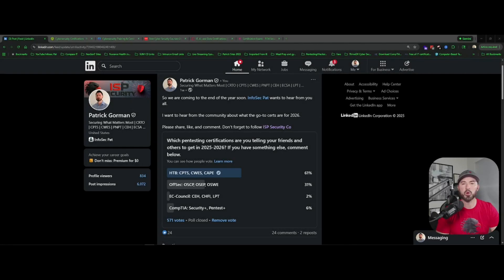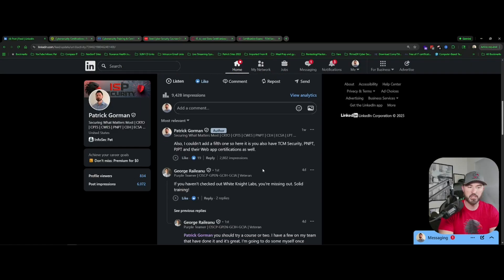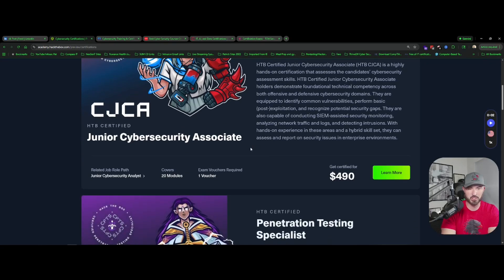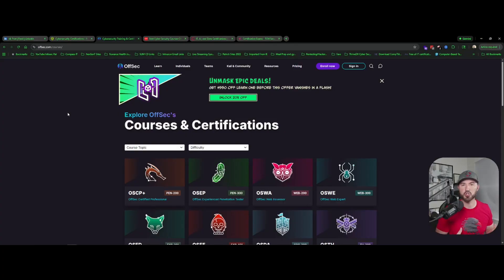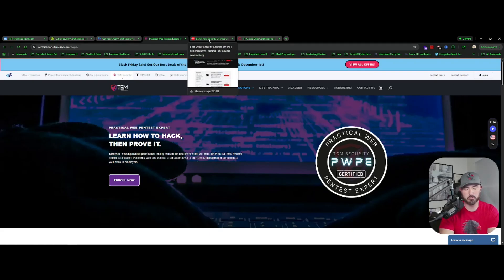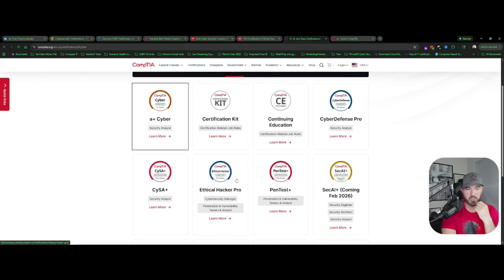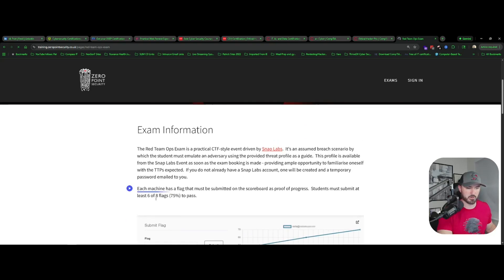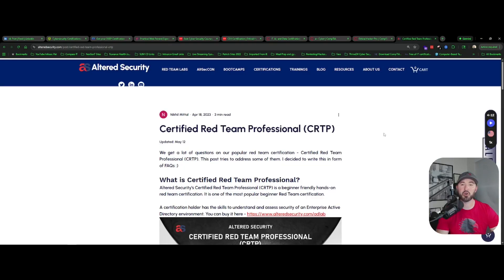Top Pentesting Cybersecurity Certs for 2026 Revealed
In this video, we're diving into the most popular cybersecurity certification and training options for 2026, based on a recent LinkedIn post and community feedback. Discover which IT certifications are best for your cyber security career, whether you're interested in pentesting, blue team cyber security, or ethical hacking. This guide will help you navigate the information security landscape and choose your next career move.

Learn Pentesting today with me on the InfoSec Pat Academy.

Contact ISP Security Pentesting Services for your needs today.

📱Social Media📱

🌎FOLLOW ME ALLOVER ➡IG: @InfoSecPat , Twitter: @InfoSecPat

All my videos are intended for educational and learning purposes. Please always have permission to do an assessment on your target or client. I do all my videos in my home lab. I have full permission to my home network lab and VMs. Thank you, and let's have fun learning together!